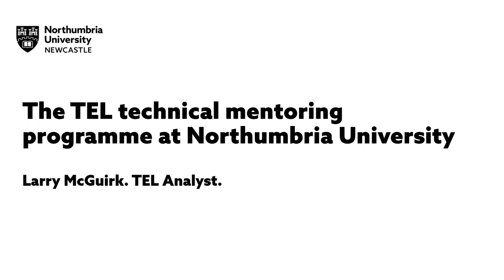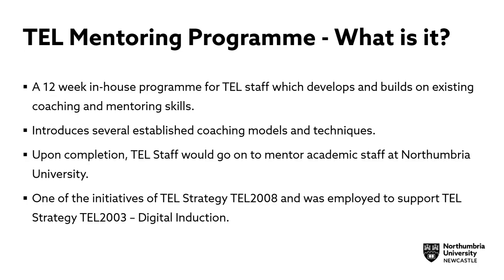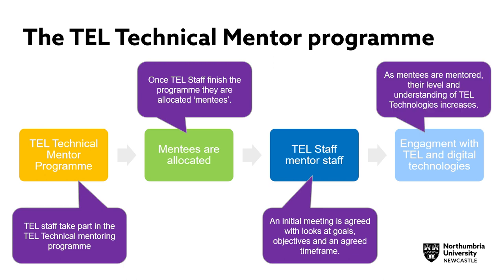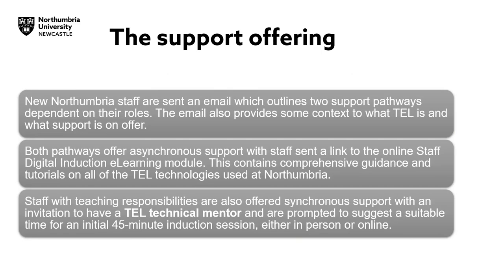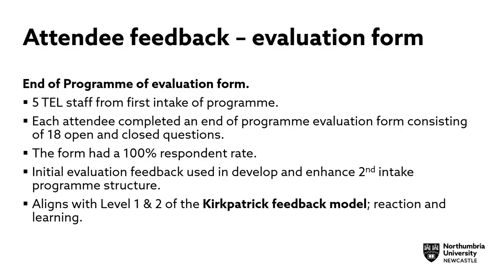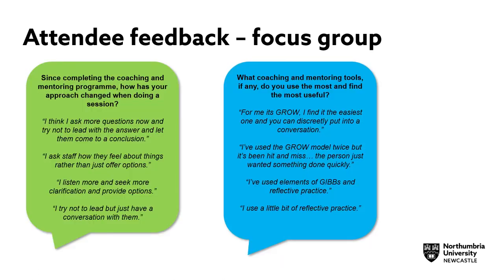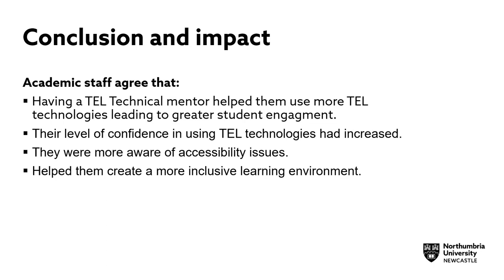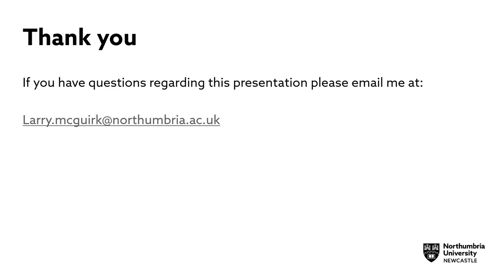altc22 5448 The TEL technical mentoring programme at Northumbria University.